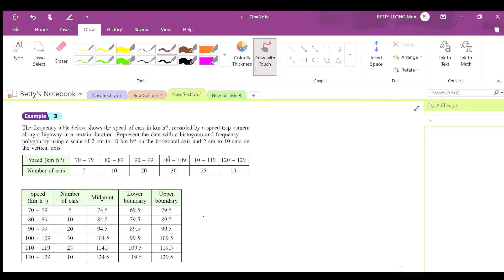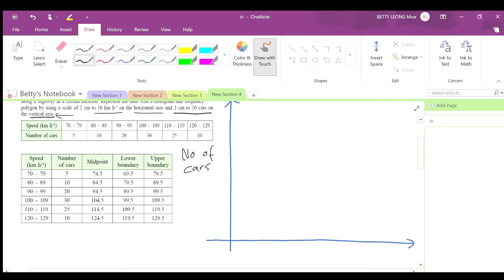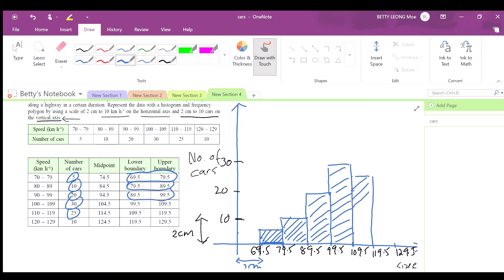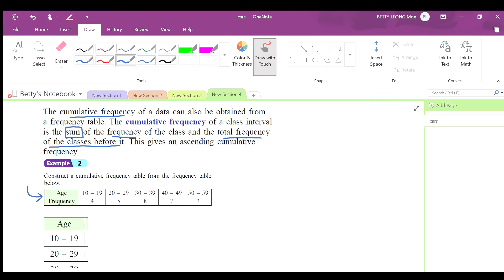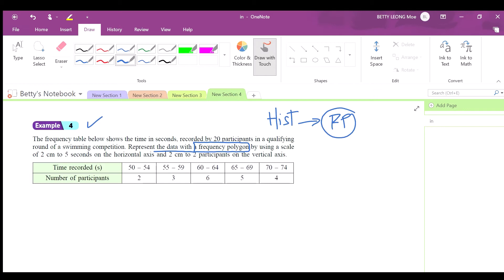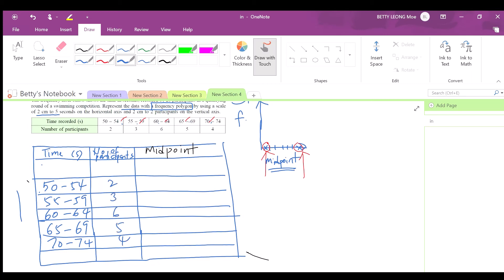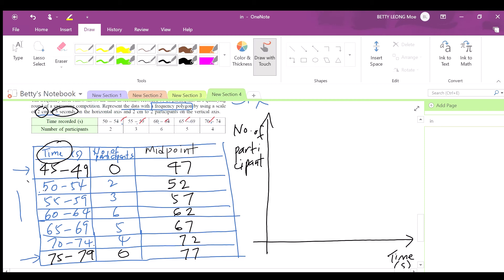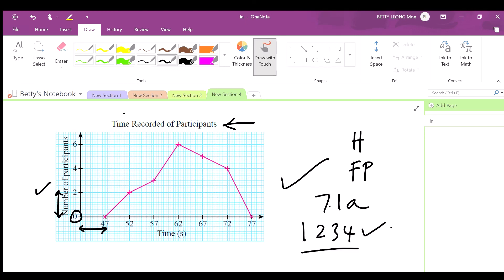How to draw Histogram and frequency polygon in Measures of Dispersion. Maths Form 5 Chapter 7 Part 2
how to find cumulative frequency,  draw histogram and frequency polygon in measures of dispersion maths form 5 chapter 7